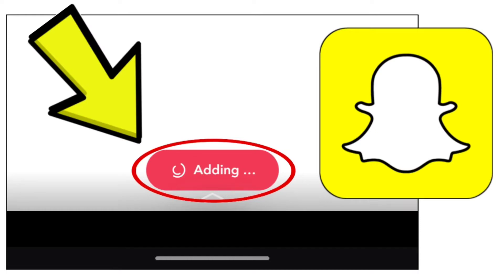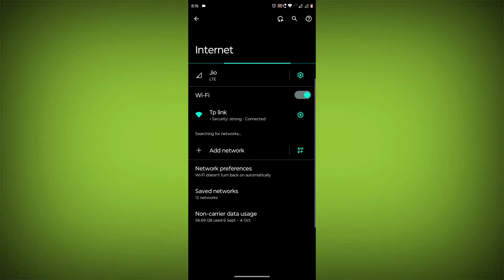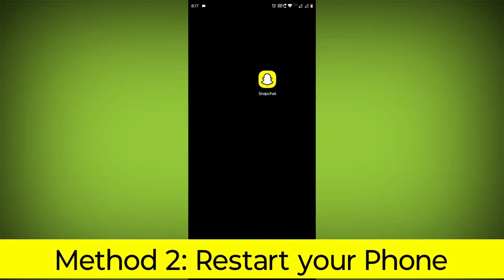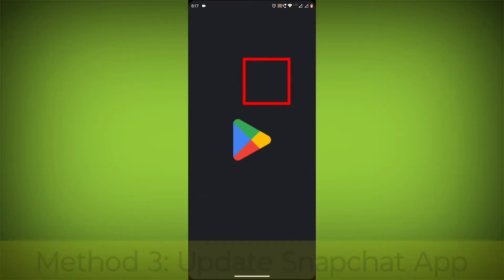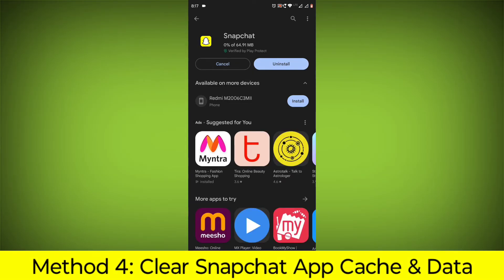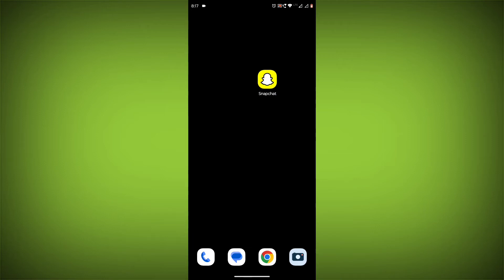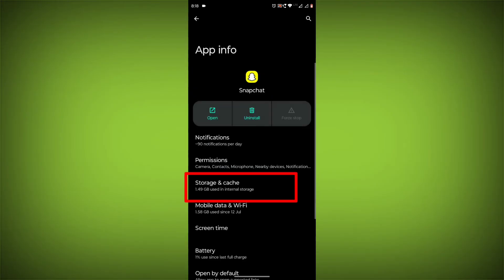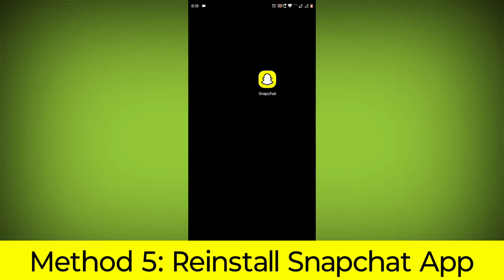How To Fix Snapchat App Story Adding ... Error Problem Solved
Talk soon,
Abid Akay